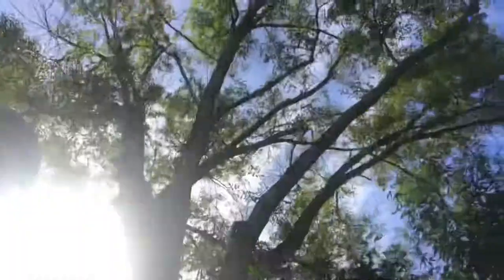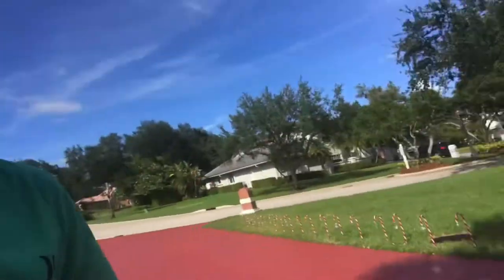My Morning routine! | First Vlog!